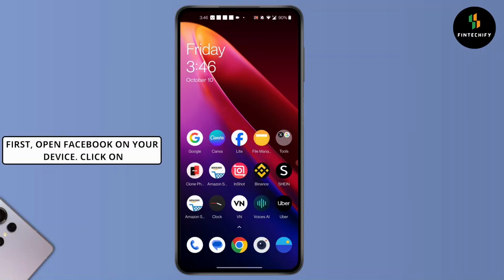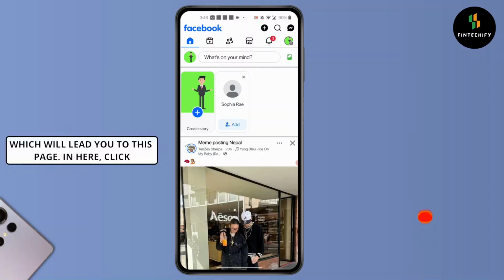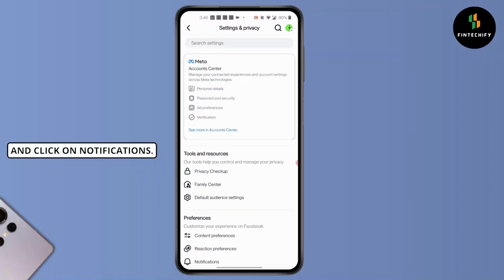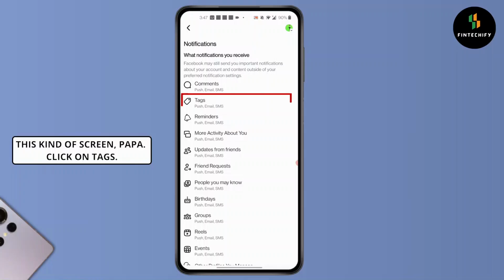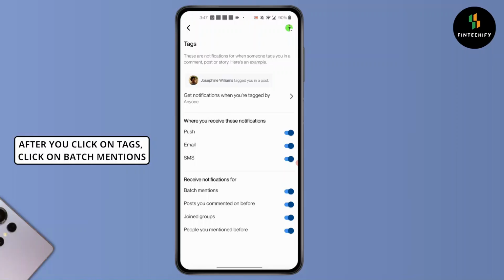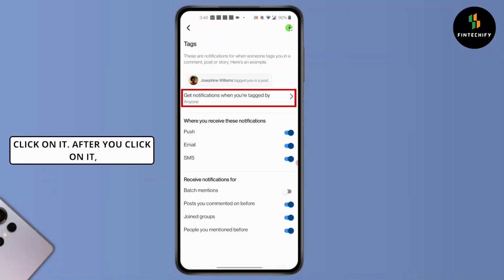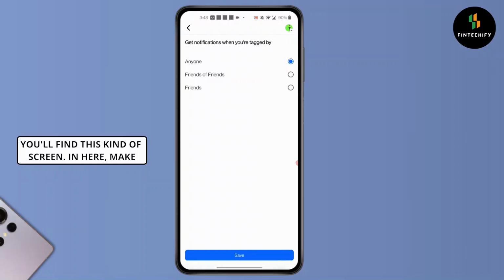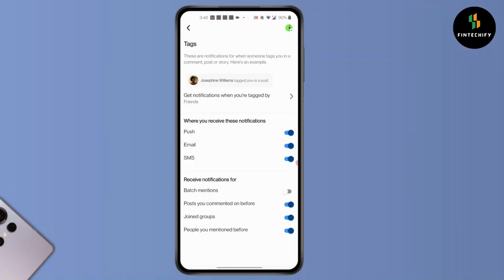How to Remove Mention in Facebook Comments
Title: How to Remove Mention in Facebook Comments

Ever got tagged or mentioned in a Facebook comment and want to remove it? In this quick tutorial, you'll learn how to remove mentions from Facebook comments easily. Whether someone tagged you by mistake or you just don’t want to be mentioned, this step-by-step guide shows exactly how to untag yourself from comments and stop unwanted mentions. Watch till the end to see how to manage mentions effectively on Facebook in 2025!